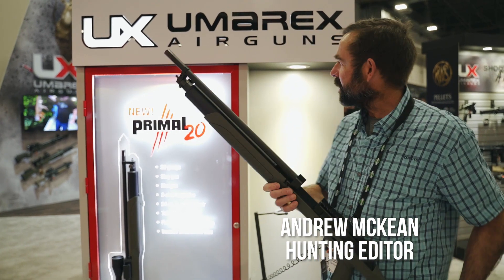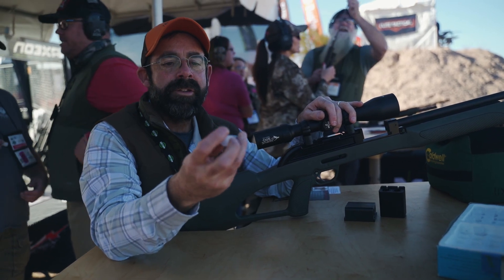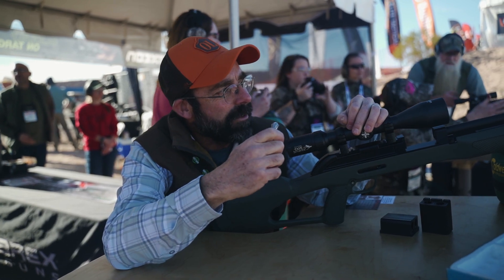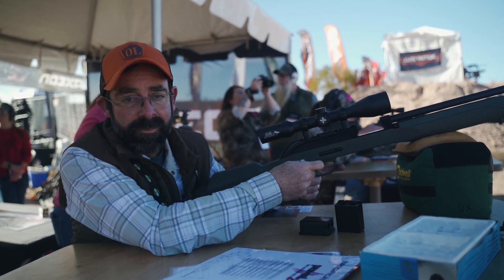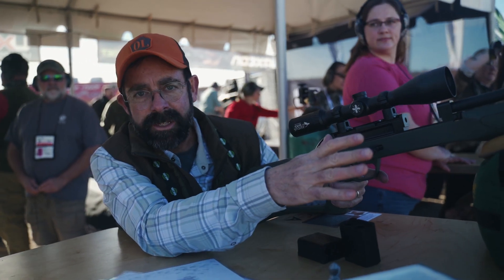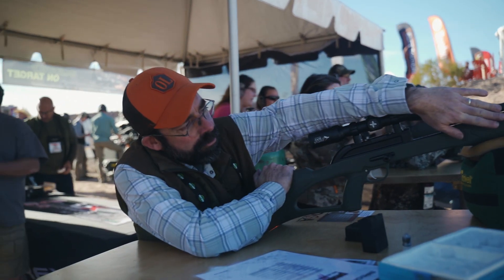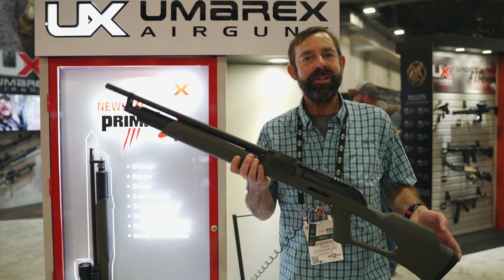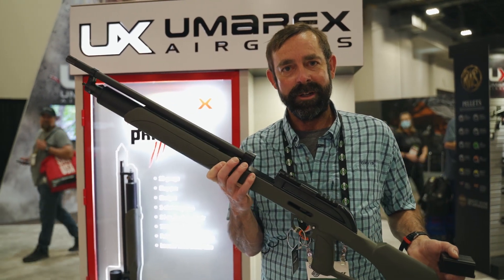First Look: Umarex Primal 20, a 20-Gauge Airgun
The Umarex Primal 20 is a 20-gauge airgun that can fire a 395-grain slug at 700 fps. It's potentially a solution in search of a problem, but possible applications include suburban deer hunting, hog control, and picking off pesky squirrels during your deer hunt.

Video by Tanner Denton